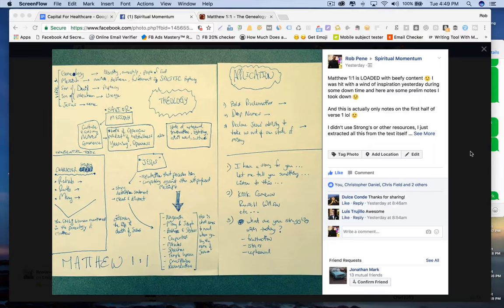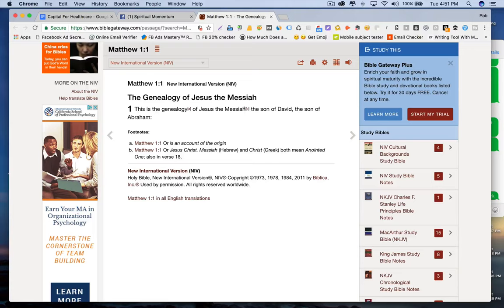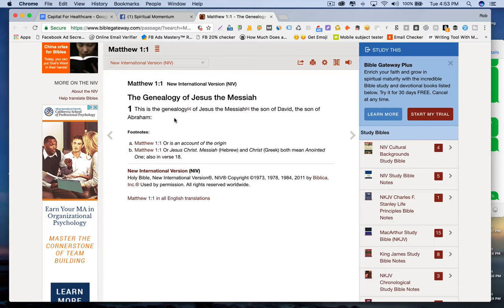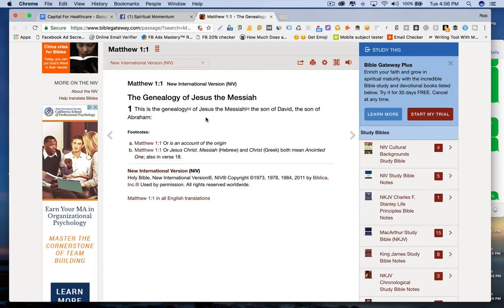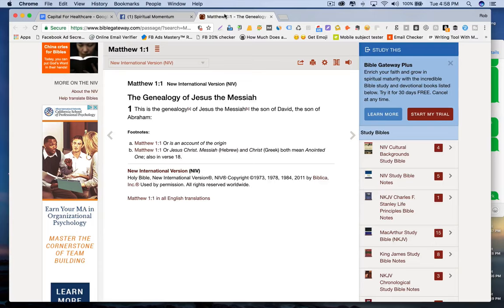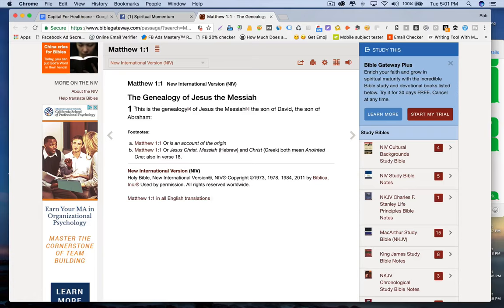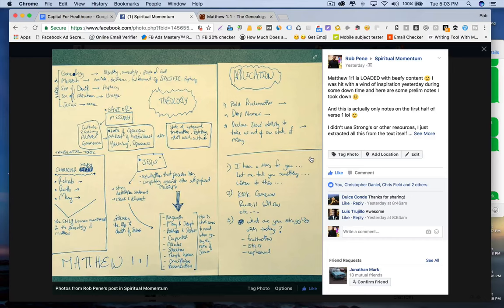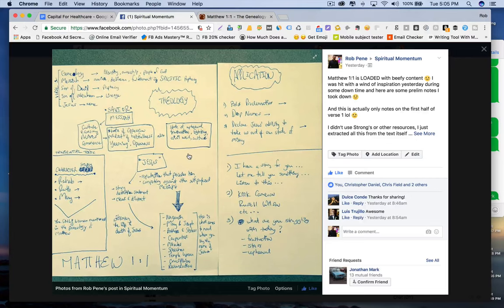Personal Commentary of Matthew 1:1 (first half of verse)